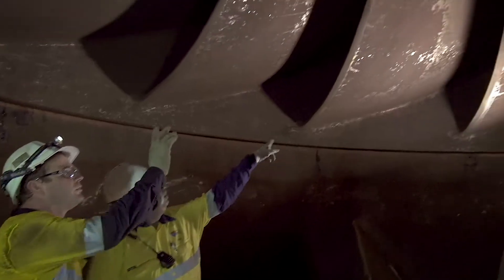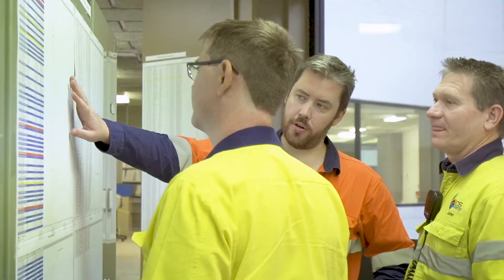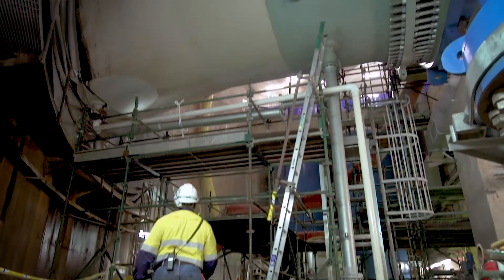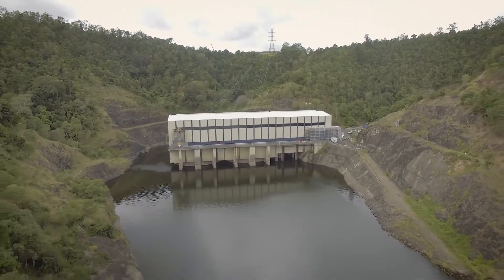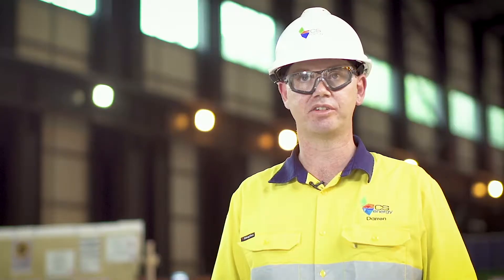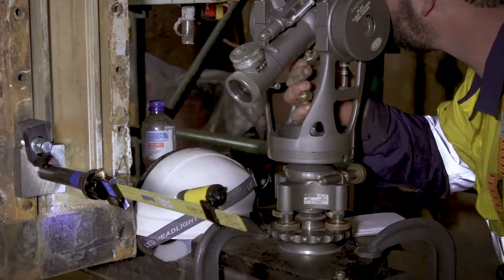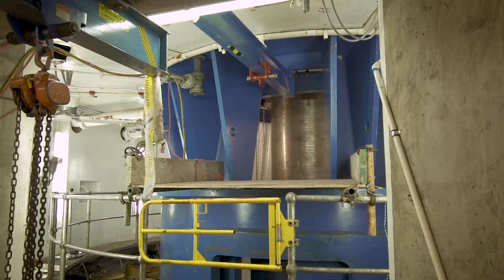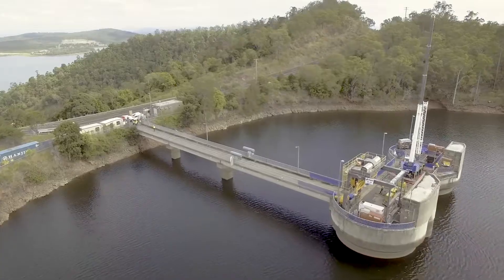Wivenhoe Power Station 2018 Unit 2 overhaul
CS Energy carried out an $11.8 million overhaul of unit 2 at Wivenhoe Power Station near Brisbane in early 2018. The 570 megawatt power station is the only pumped hydro plant in Queensland and has a design life of 100 years.